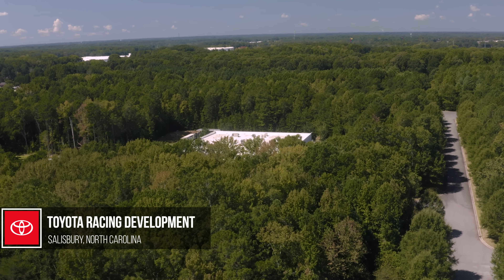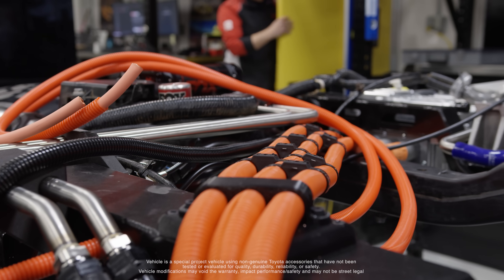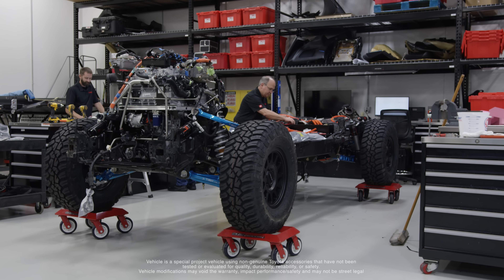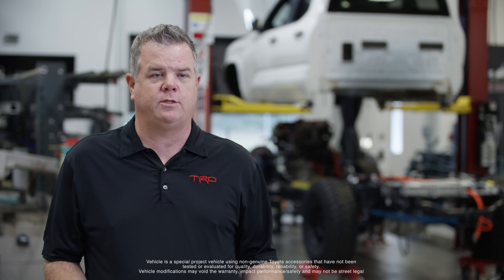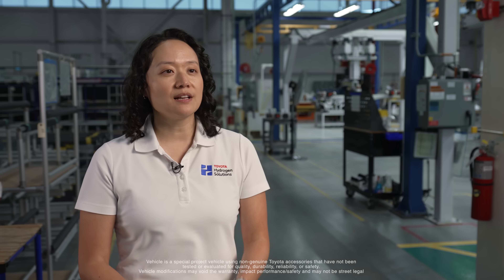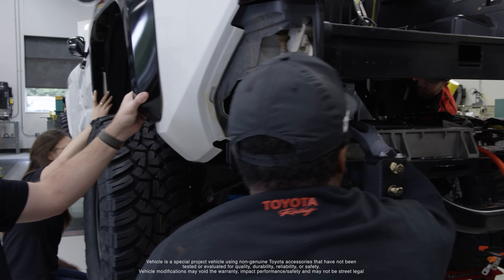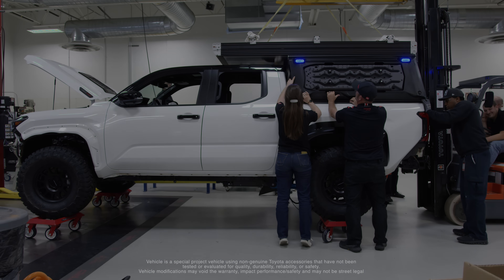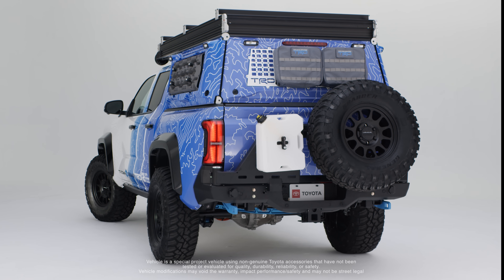"Tacoma H2-Overlander Concept": SEMA Build Episode 3 | Toyota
The TRD team's ambitious journey reaches its pinnacle as they unveil the completed H2-Overlander Concept. With 547 horsepower of near-silent electric power and groundbreaking innovations like filtered water recovery, witness the reveal of a hydrogen-powered overlanding machine that redefines what's possible when sustainability meets off-road capability.

00:00 Final stages of finishing the project
00:37 What has the biggest challenge been?
01:09 The vision for the H2-Overlander Tacoma
01:26 Benefits of the Hydrogen vehicle
01:58 Getting the body on and lining everything up
02:35 When the model meets reality
03:02 Fitting all the final parts in
03:18 What you get with fuel cell energy
03:35 Finishing touches & what the future past SEMA looks like
04:00 What has kept the team motivated